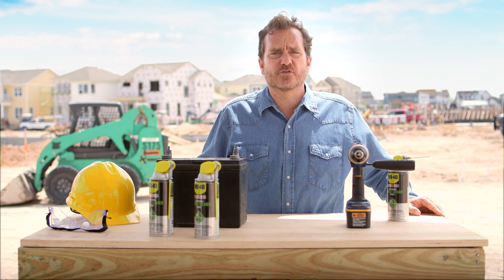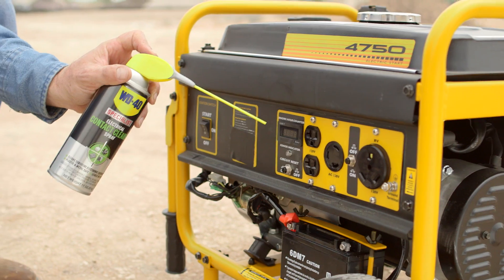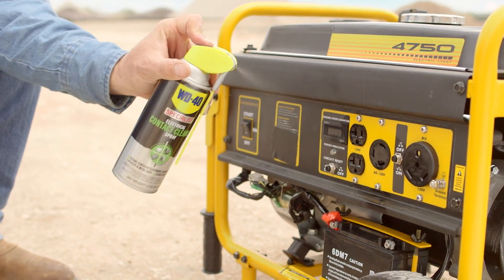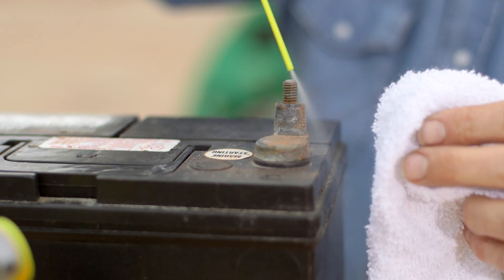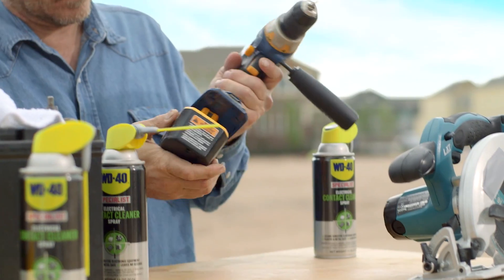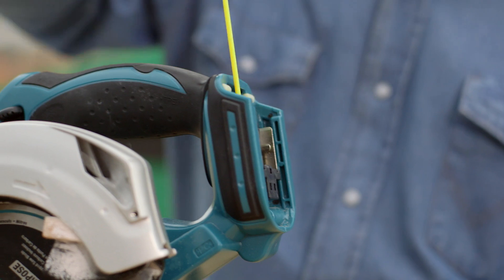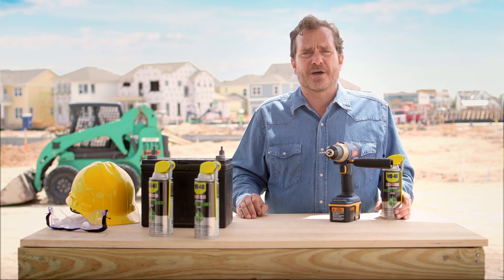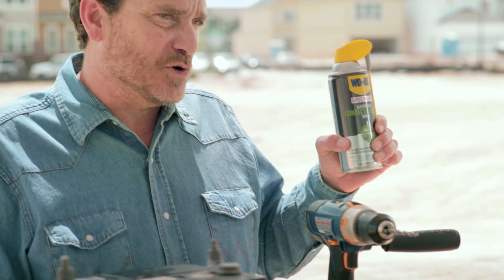How to Clean Electronics and Sensitive Electrical Components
WD-40® Specialist® Electrical Contact Cleaner blasts away oil, dirt, flux residue and condensation from sensitive electronics and electrical equipment to keep it running smoothly. It dries quickly, leaves no residue and removes more soil than leading competitors, making it the best at cleaning electrical contacts.